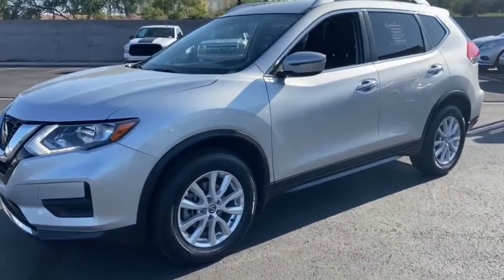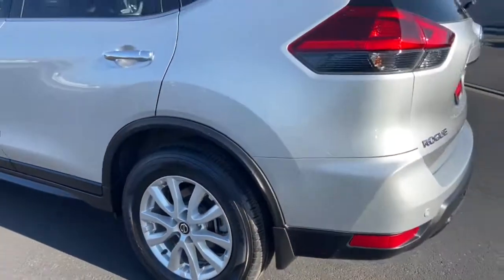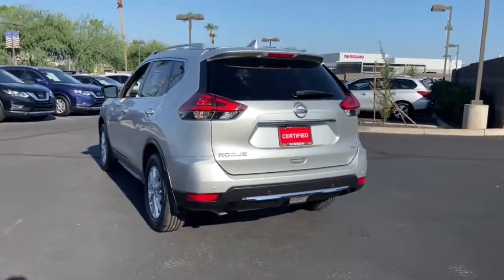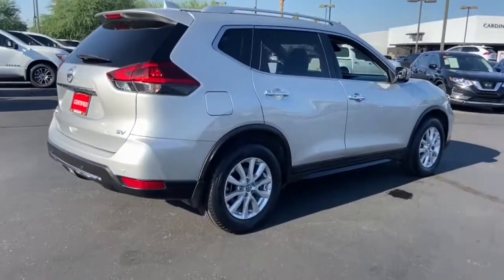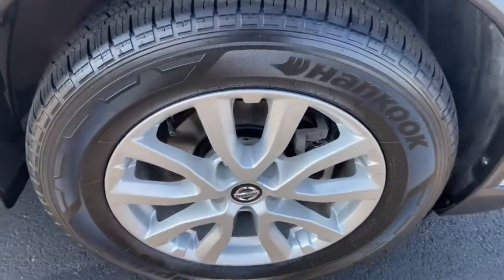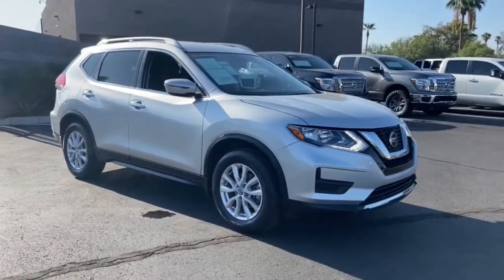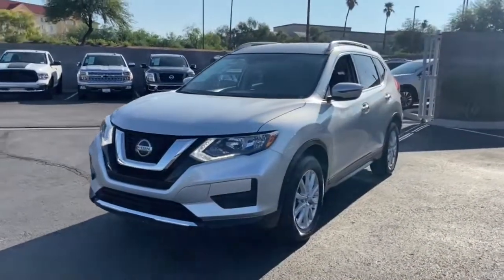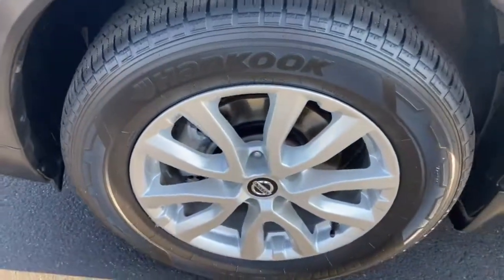2019 Nissan Rogue Phoenix, Mesa, AZ MN506219A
Brilliant Silver Metallic Used 2019 Nissan Rogue available in Phoenix, Arizona at East Valley Nissan. Servicing the Mesa, AZ area.

Rogue SV, Brilliant Silver Metallic. CARFAX One-Owner. Clean CARFAX. Certified. Nissan Certified Pre-Owned Details:* Vehicle History* Limited Warranty: 84 Month/100,000 Mile (whichever comes first) from original in-service date* Warranty Deductible: $100* 167 Point Inspection* Roadside Assistance* Transferable Warranty* Includes Car Rental and Trip Interruption Reimbursement2019 Nissan Rogue SV SVFWD CVT with Xtronic* Internet pricing is good for retail transactions only. All prices plus tax, title, license and doc fee. Any and all transactions must in Maricopa County in Arizona. Second key, floor mats and owners manual may not be available on all pre-owned vehicles. While every reasonable effort is made to ensure the accuracy of this data, we are not responsible for any errors or omissions contained on these pages. * Here detailed price does not include any taxes, fees or other charges. Pricing and availability may vary based on a variety of factors, including options, dealer, specials, fees, and financing qualifications. Consult your dealer for actual price and complete details. Vehicles shown may have optional equipment at additional cost. * Images, prices, and options shown, including vehicle color, trim, options, pricing and other specifications are subject to availability, current pricing and credit worthiness. * In transit means that vehicles have been built but have not yet arrived at your dealer. Images shown may not necessarily represent identical vehicles in transit to your dealership. See your dealer for actual price, payments, and complete details. 26/33 City/Highway MPG